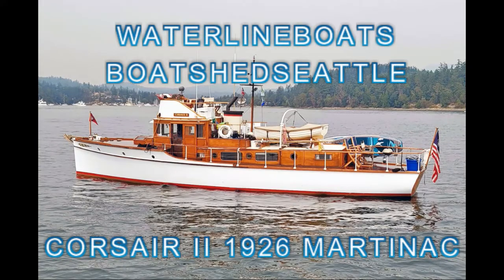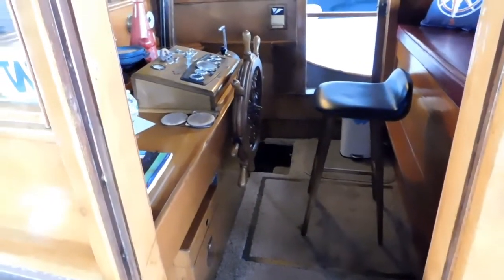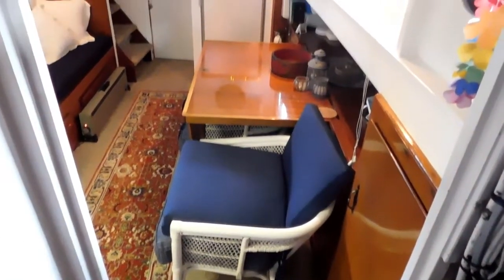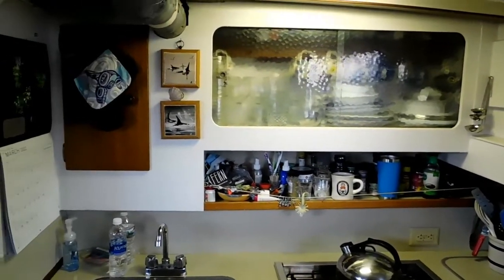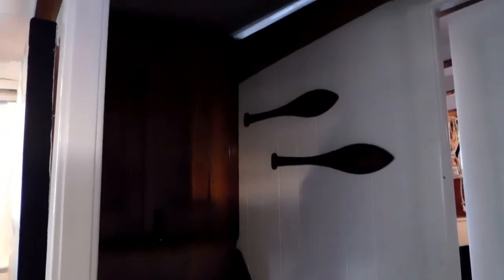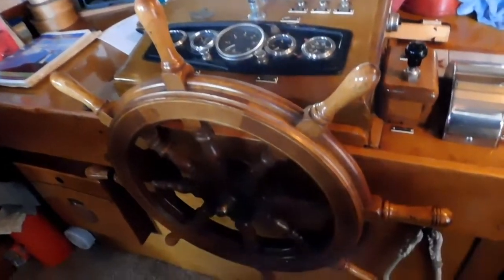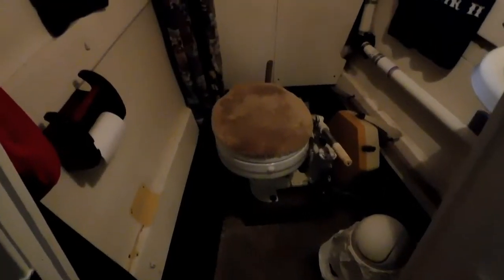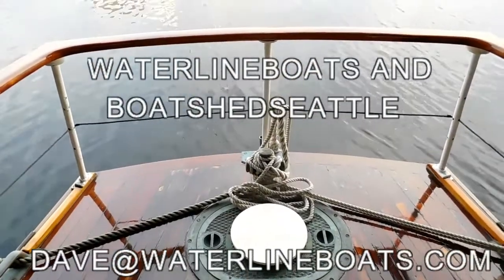Bridgedeck Cruiser Trawler 1929 Martinac Cruiser Corsair II - Boatshed - Boat Ref#310160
Bridgedeck Cruiser Trawler 1929 Martinac Cruiser Corsair II for sale with Boatshed Seattle Photos and video taken by Boatshed Seattle